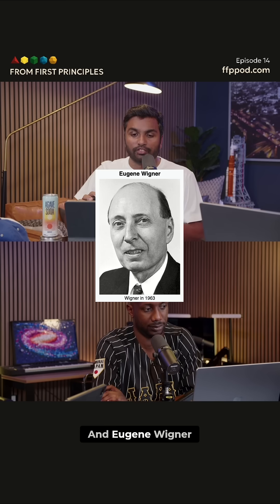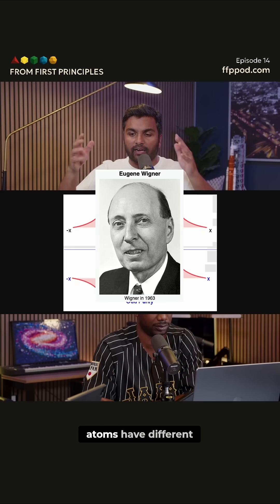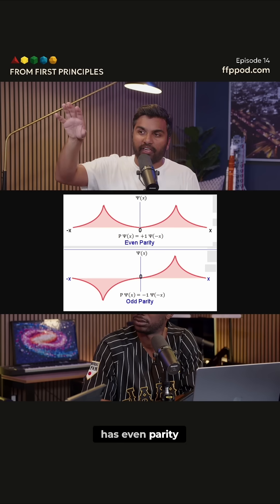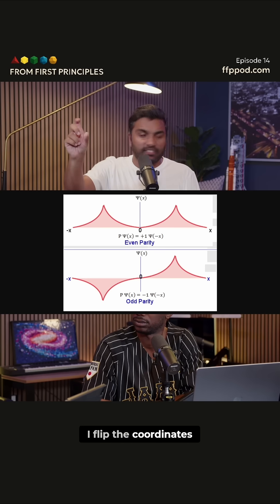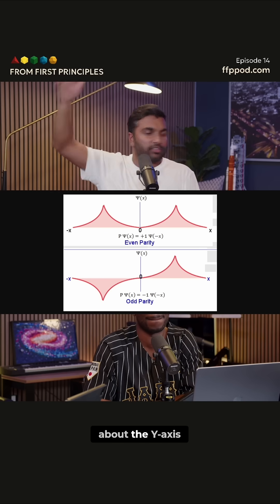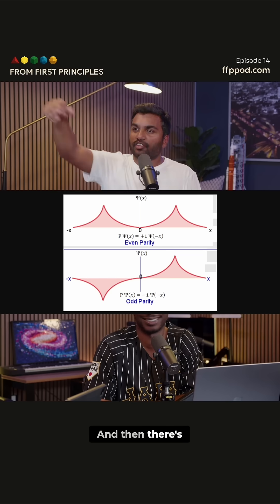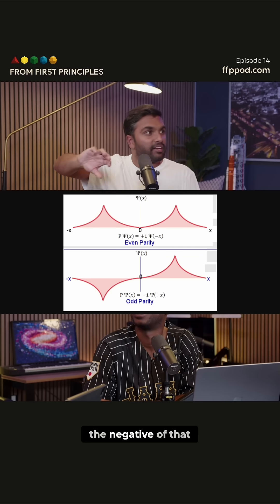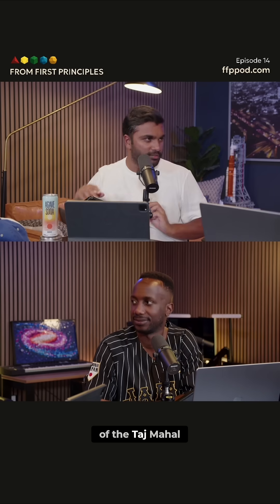Parity: When Physics Breaks the Rules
Sometimes, the laws of physics don't apply! Witness the weird experiments with iron atoms and energy levels that led to the discovery that parity isn't always conserved. What does the Taj Mahal have to do with it?